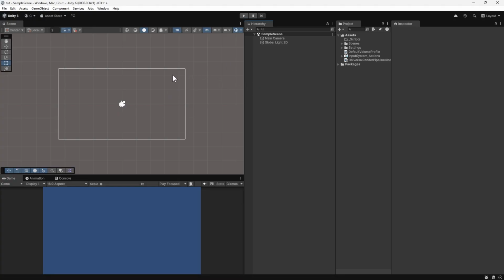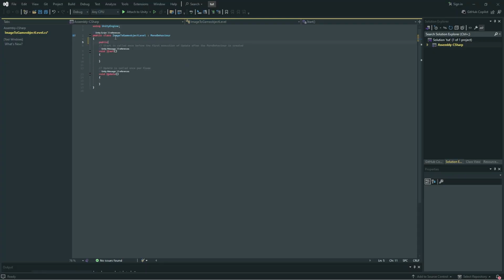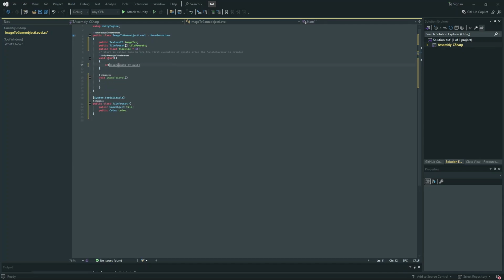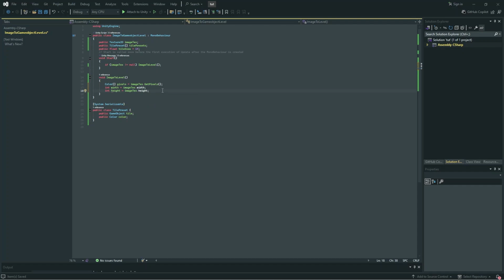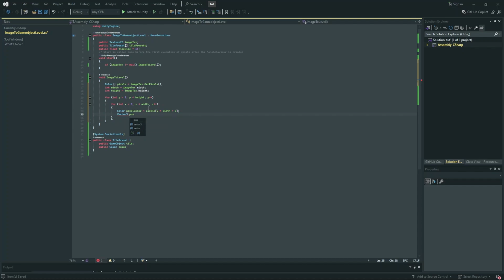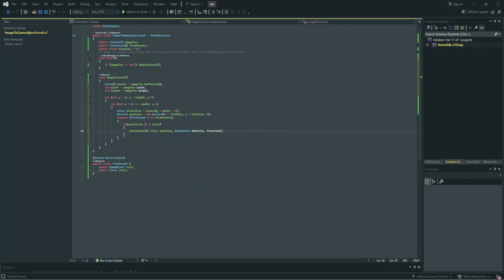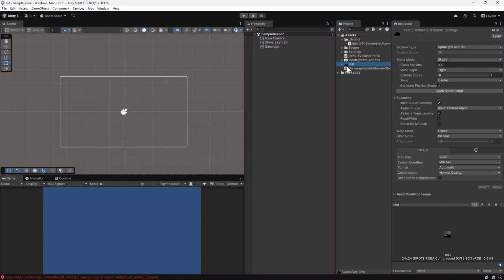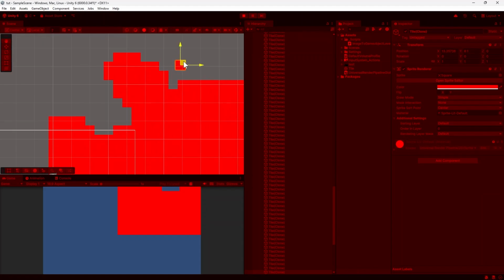How to create levels from images in Unity 2D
I go over how to make a script that reads an image and creates a level based on its pixels. This can be used to simplify level design and try new ones fast.